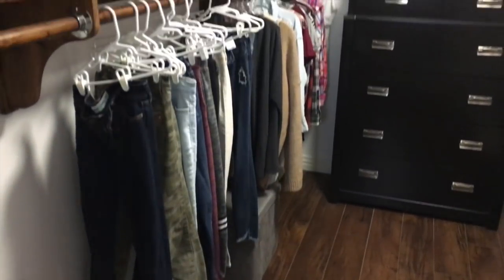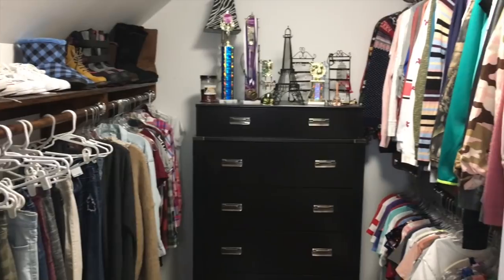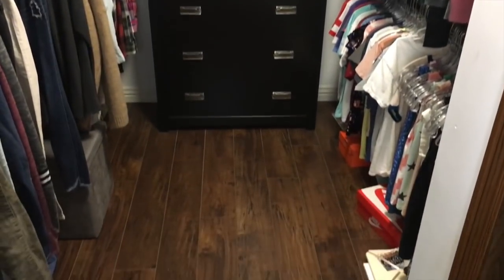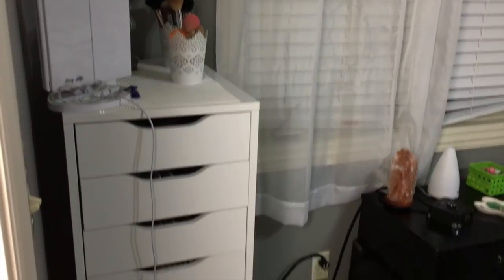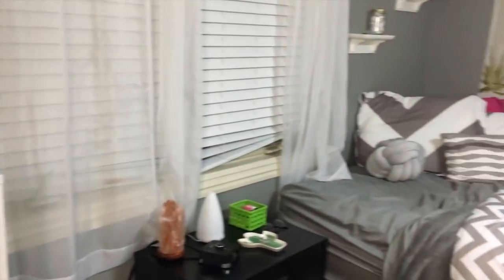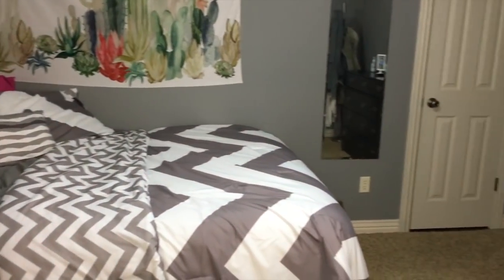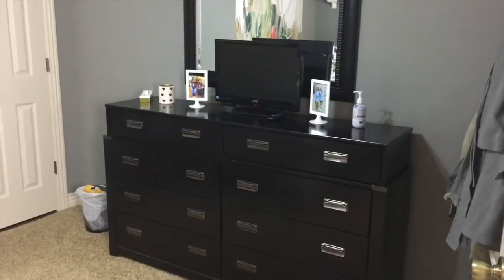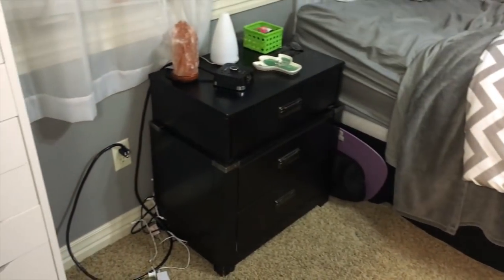AESTHETIC ROOM/CLOSET CLEANING TIME LAPSE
Hey guys!

Today was definitely a different video than normal, but I think it's fine, lol hope ya enjoyed!

FAQs:
Age: 14
Camera: iPhone 6s (back camera)
Editor: iMovie (on MacBook Pro)